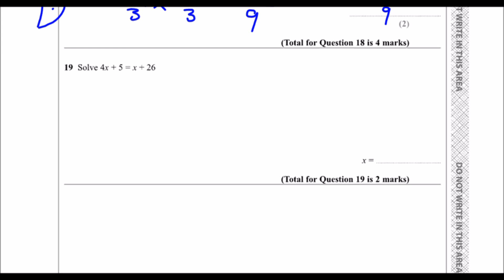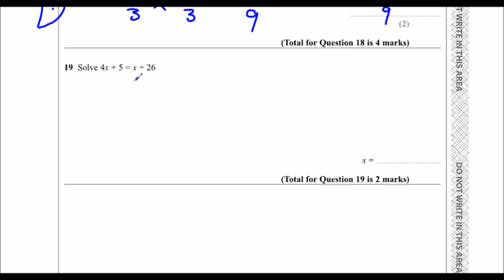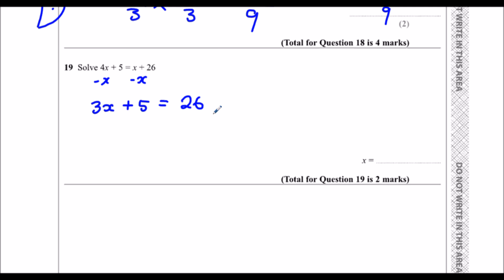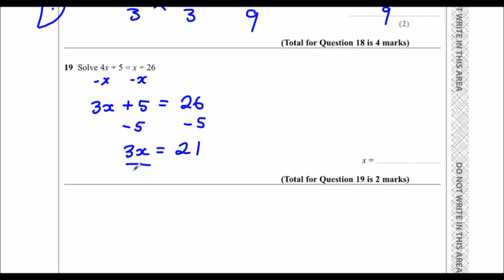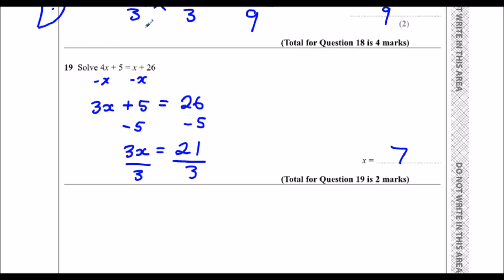Edexcel Sample Paper 1F Question 19 - Solving Equations